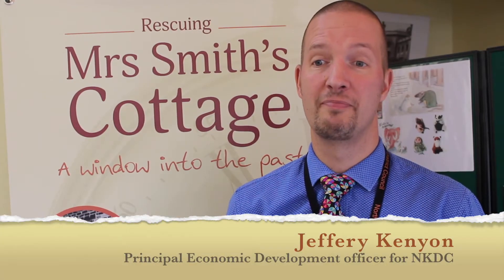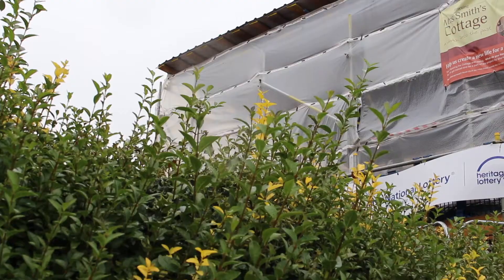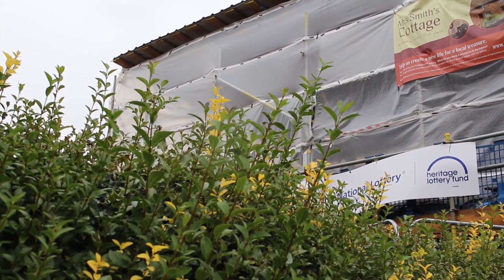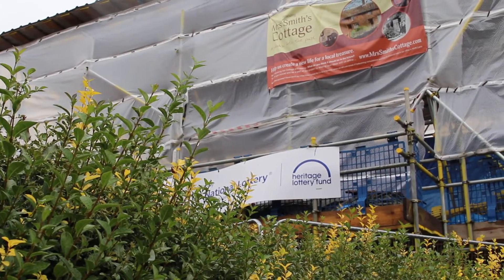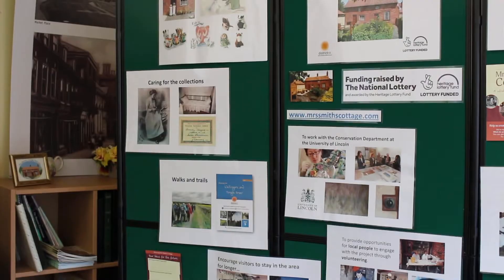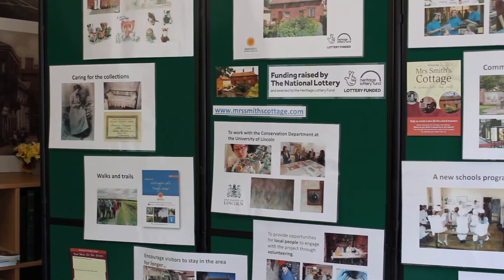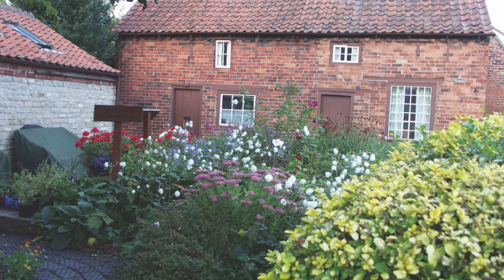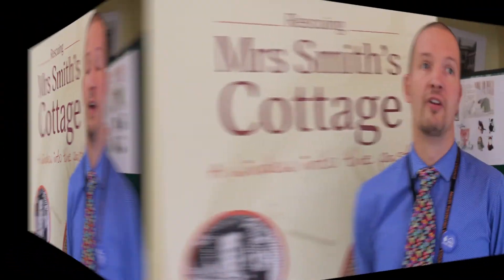Mrs Smith's Cottage update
We're working to restore Mrs Smith's Cottage in Navenby, thanks to the Heritage Lottery Fund.
Here's an update of what's happening.